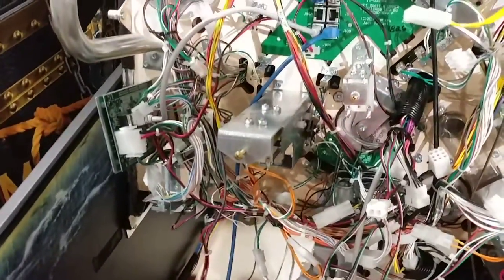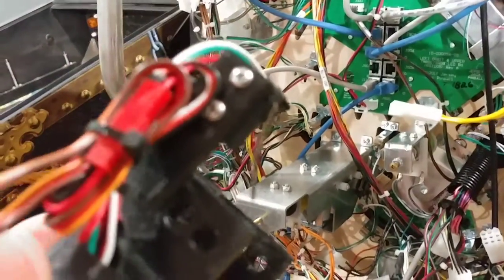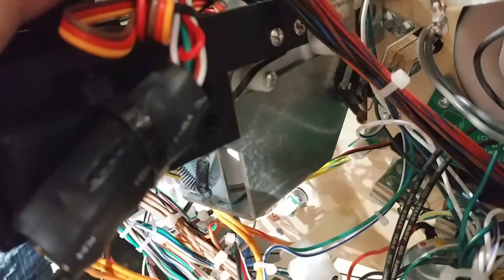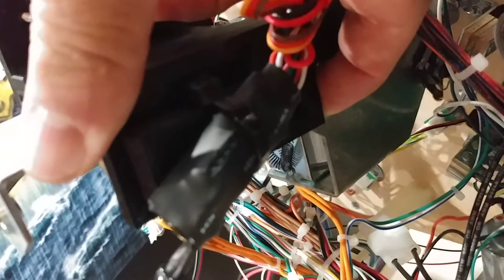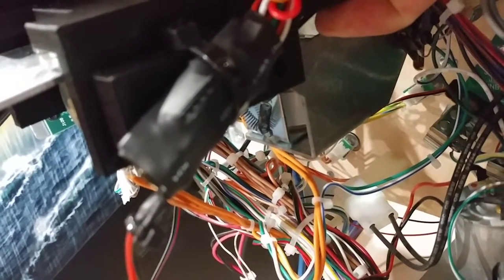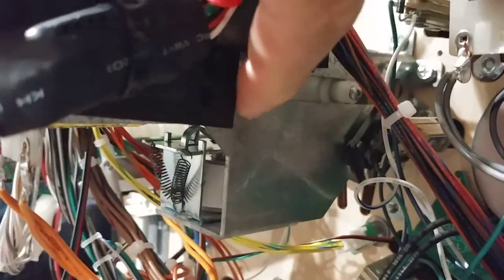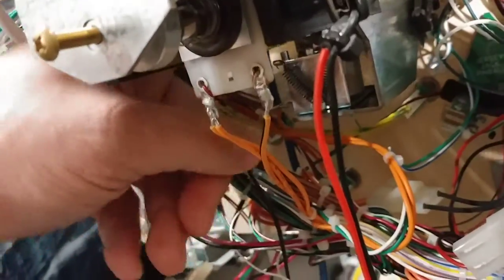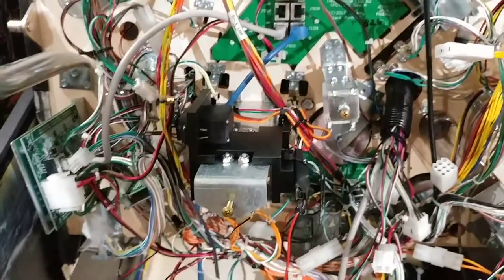Chest Mod Switch Adjustment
If your chest mod doesn't open and close during gameplay, then this is likely the issue.